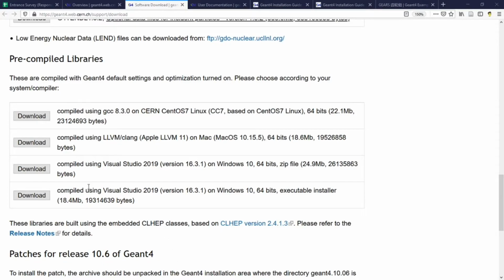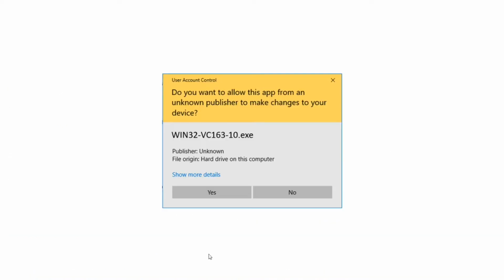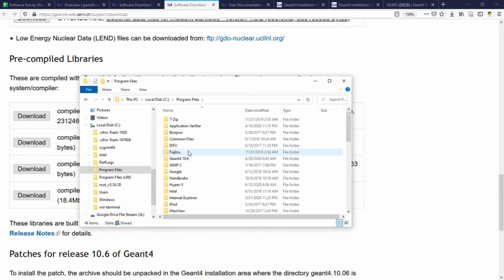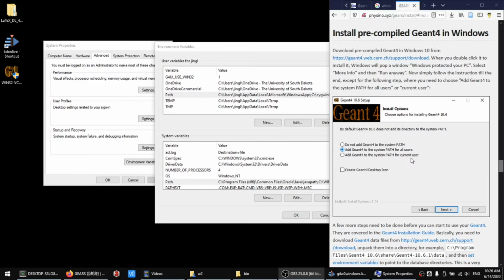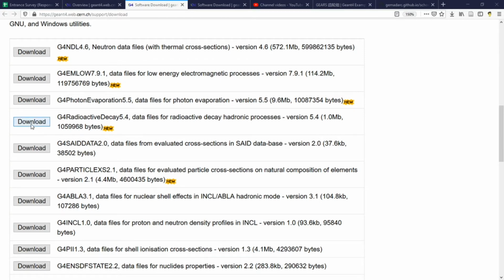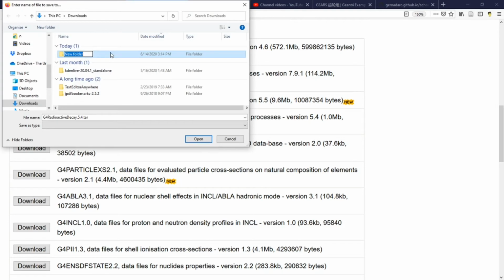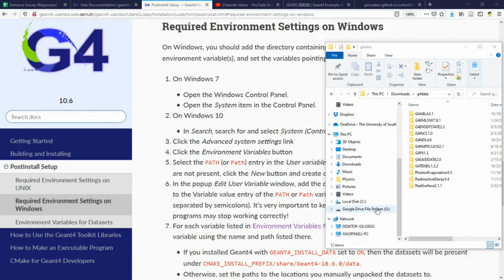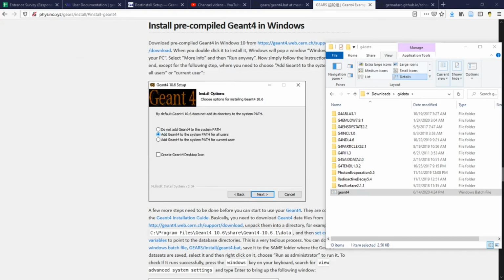Install pre-compiled Geant4 libraries on Windows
Note: there is no need to download data files one by one anymore. Please watch for an update.

Step-by-step demonstration on how to install pre-compiled Geant4 libraries on Windows 10. References